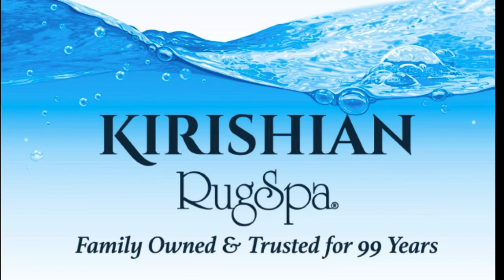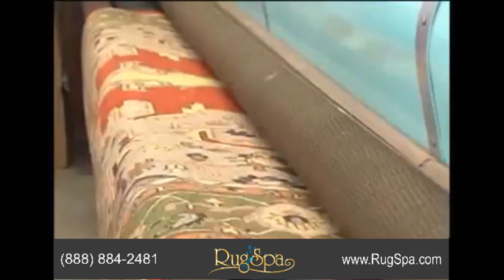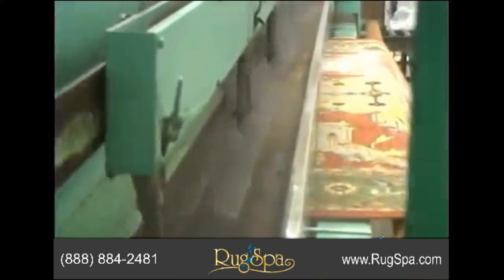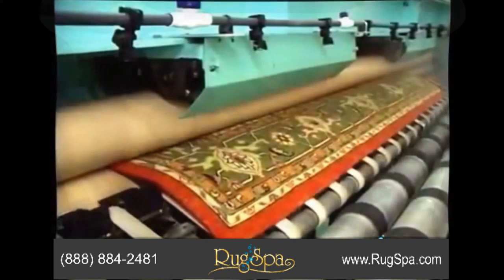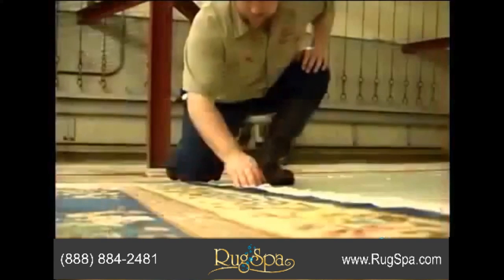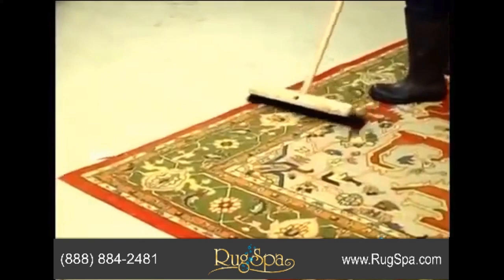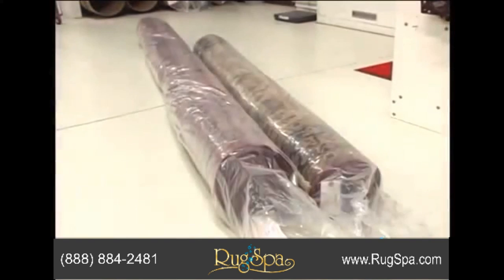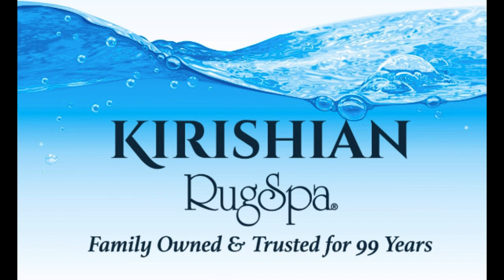Hand-Woven Rug Cleaning Olympia WA (888) 884 - 2481 | RugSpa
Welcome to RugSpa, a Kirishian’s Imported Rug Co.!
For a Free Hand-Woven Rug Cleaning Estimate in Olympia WA,
RugSpa has been a trusted area rug cleaner for over 99 years servicing thousands of customers nationwide for various rug repairs & cleanings on all qualities of area rugs, from your family heirloom, to your dogs favorite bed rug!

RugSpa provides a variety of processes for cleaning your rug, including but not limited to:
- Deeply embedded sand and grit removal.
- Jet Washing through rug with special detergent.
- Cold Water flushing that removes unwanted particles & dirt.
- Controlled pressure wringing for maximum water extraction.
- Thermostatically-controlled drying in special air circulated rooms.
- Fringe revitalization & serger replacement.
- Special grooming & Thorough Multi-Step Inspection

Are you in dire need of a trusted Area Rug cleaner near Olympia WA? Give RugSpa a call today & we can get you started on revitalizing that old Hand-Woven Rug!

RugSpa
220 E 2nd Ave, Spokane, WA 99202.

Hand-Woven Rug Cleaning, Oriental Rug Cleaning, Persian Rug Cleaning, Wool Rug Cleaning